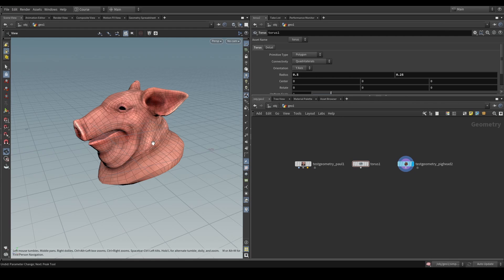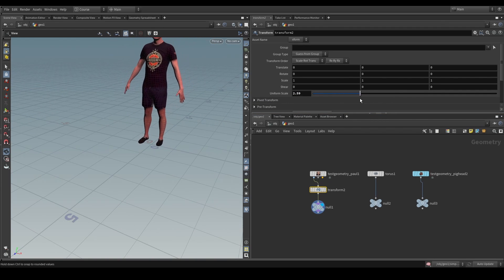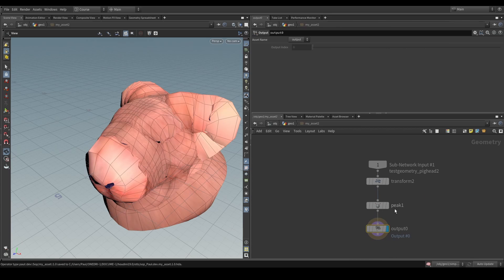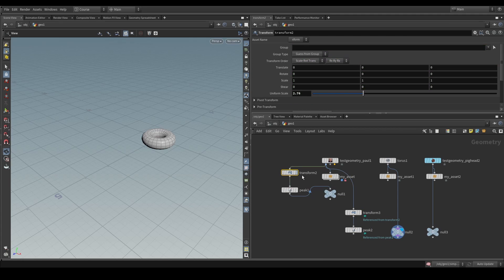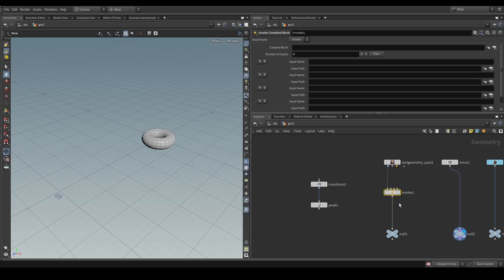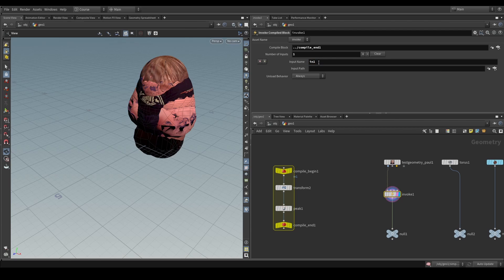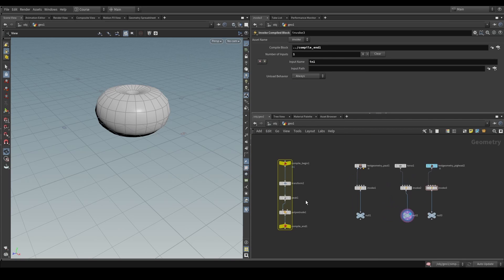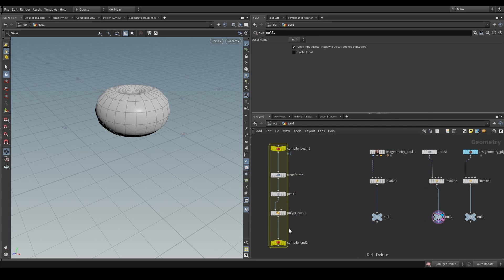Invoke Sop Tutorial - Houdini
In this video we'll quickly go over one use-case for the Invoke Sop!